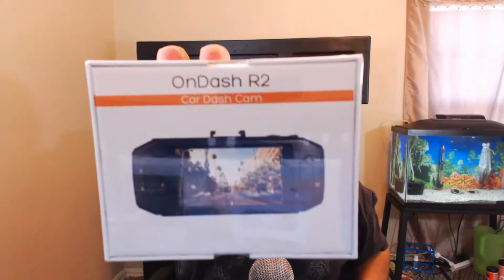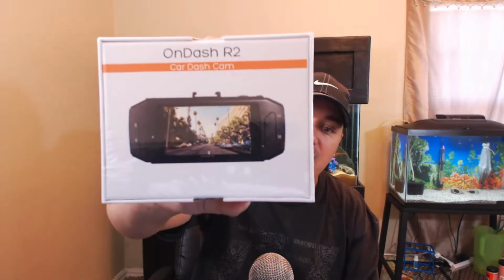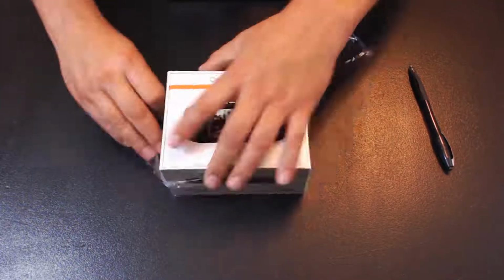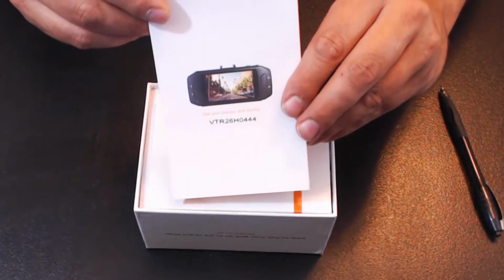2K HD Dash Cam - VanTrue OnDash R2